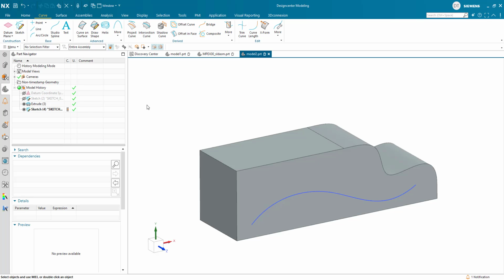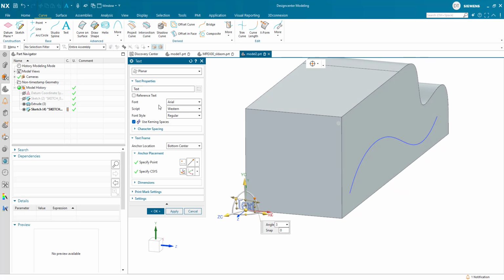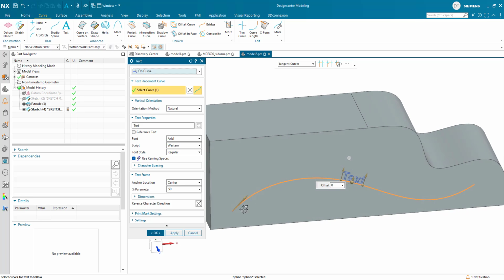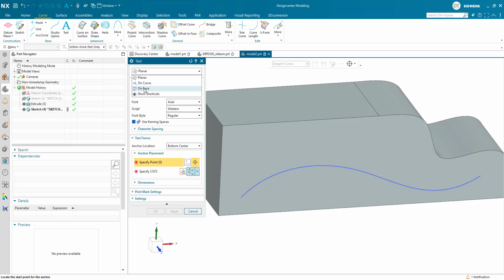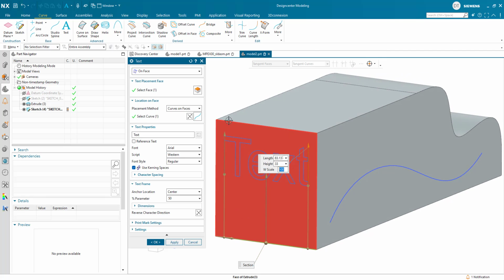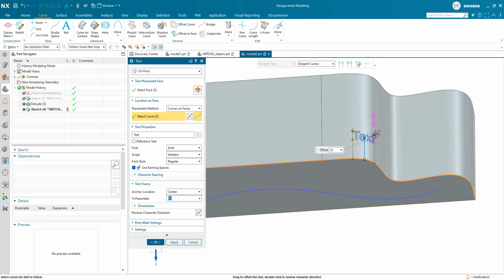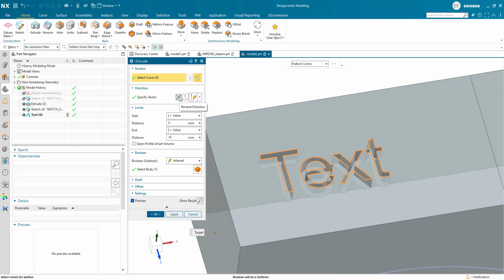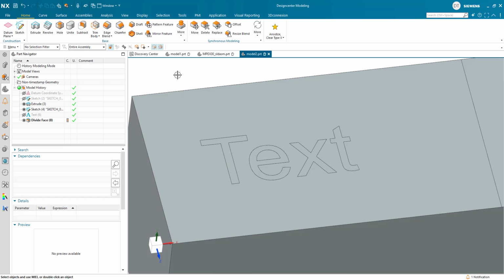Siemens NX - Adding Text to a Model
Turks Tips & Tricks - In this video I will show you how to add text to your model